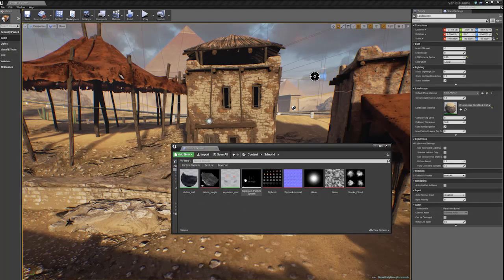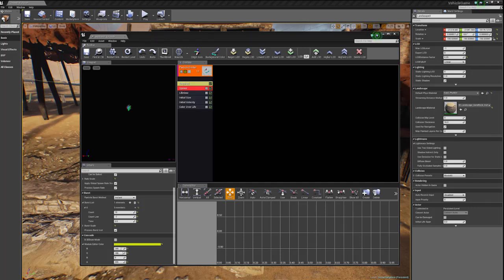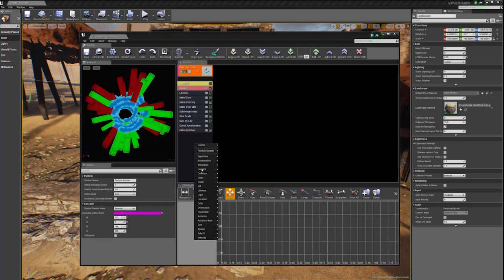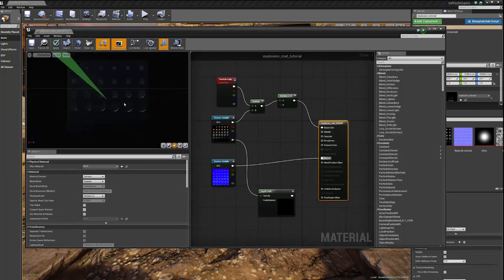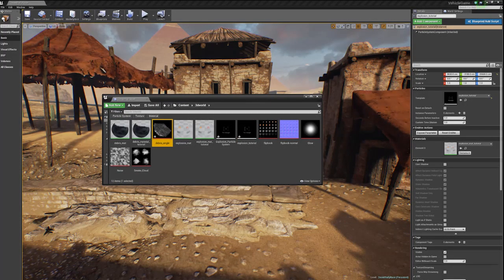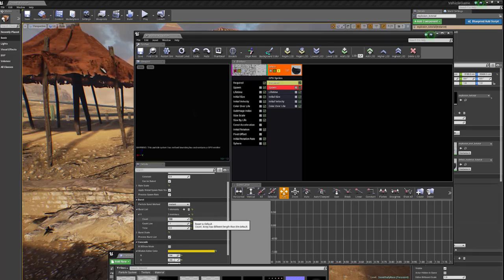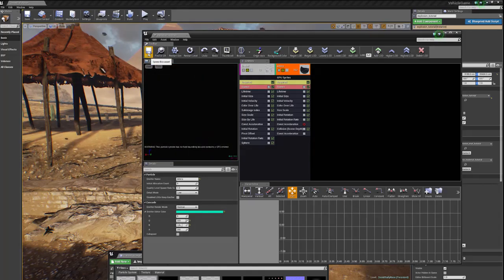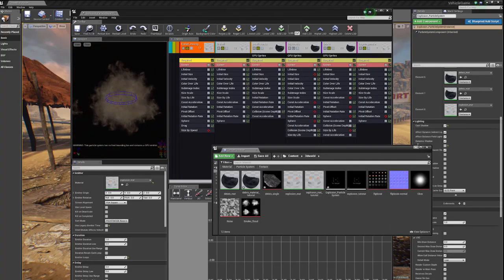Unreal tutorial: Create video game VFX, Part 2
This video by Fabio M. Silva  came with his tutorial in issue 212 of 3D World magazine.